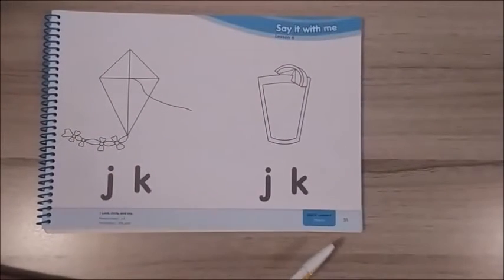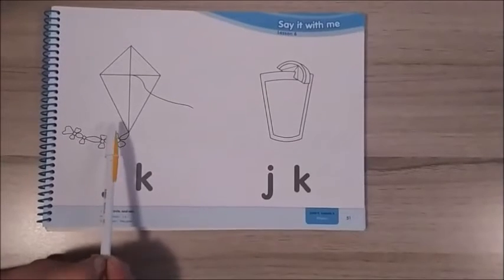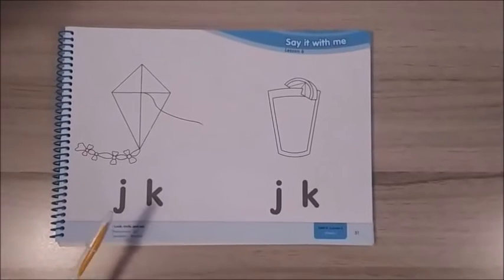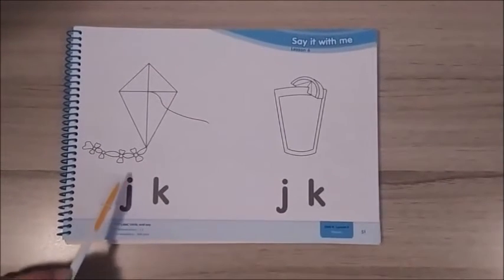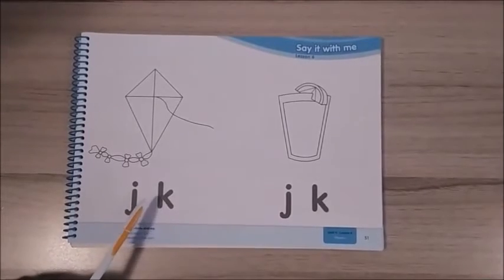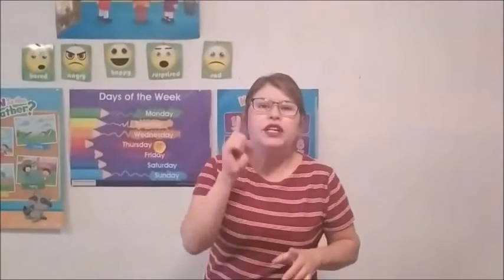CLASE DE INGLÉS 1° DE KÍNDER - JUEVES 3 DE DICIEMBRE DL 2020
CLASE DE INGLÉS 1° DE KÍNDER:  Letters J-K.